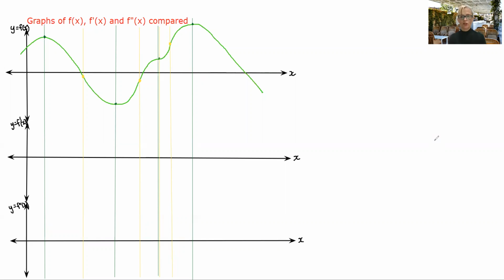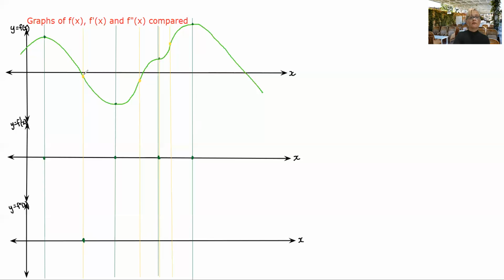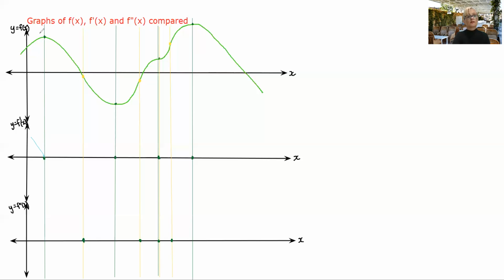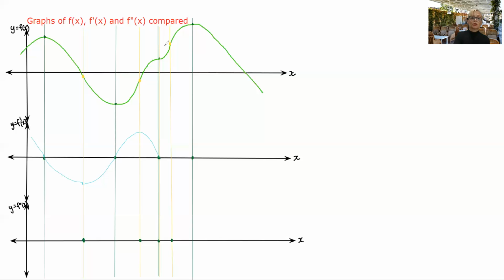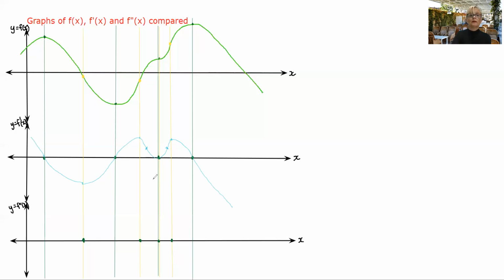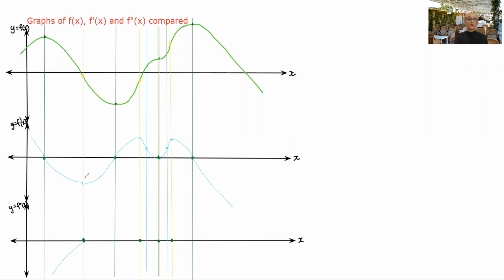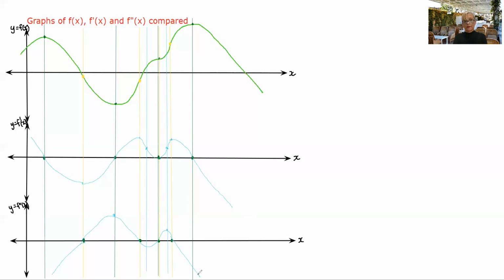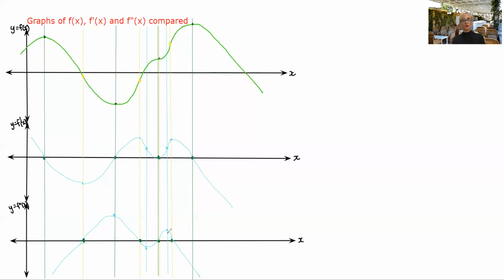Differentiation K Graphs of f(x), f'(x) and f"(x)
Graphs of f(x), f'(x) and f"(x)